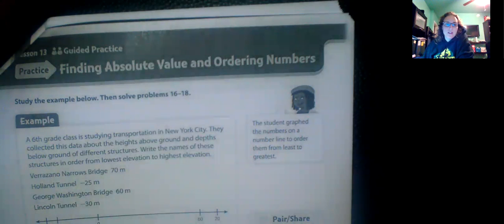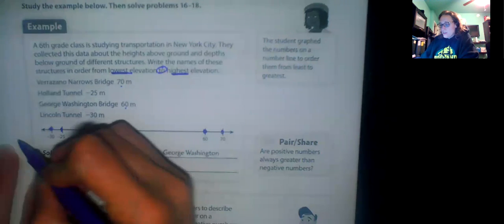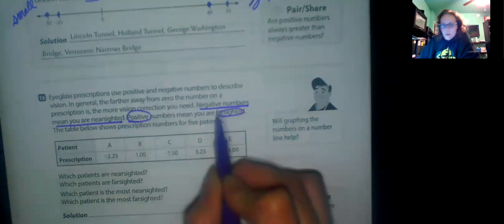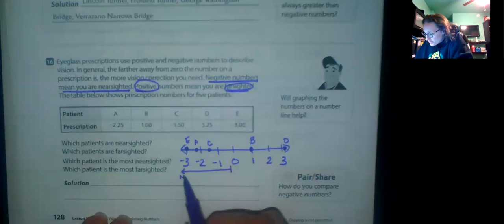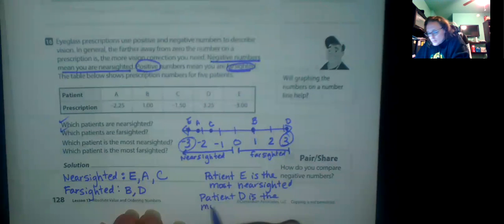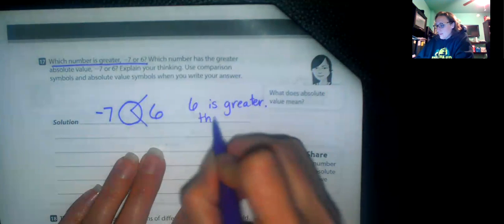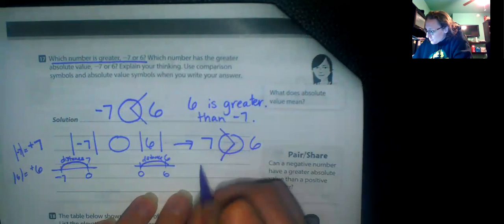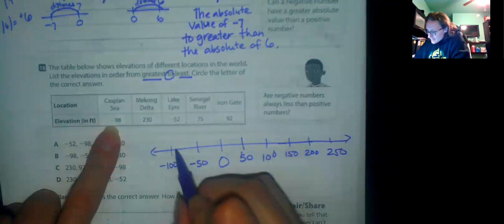Math 6 IR:L13 pgs.128-129